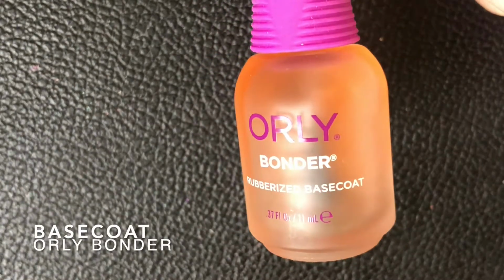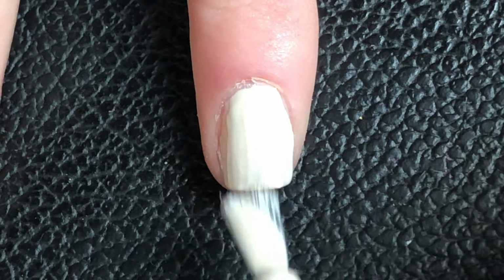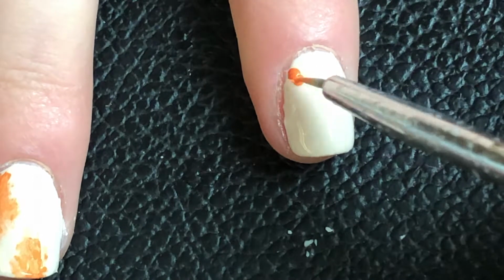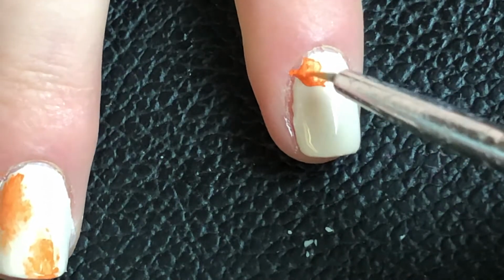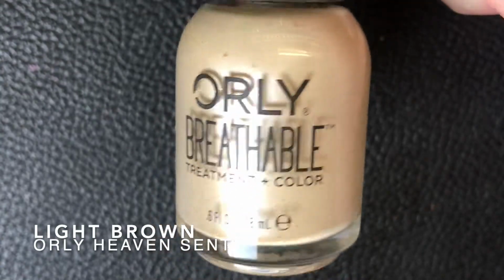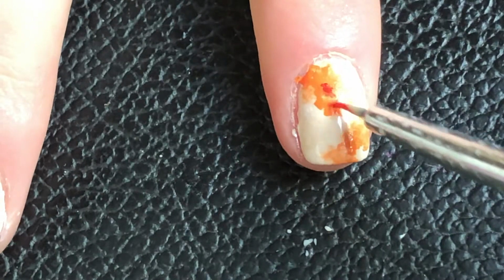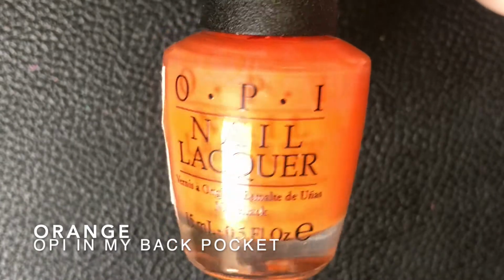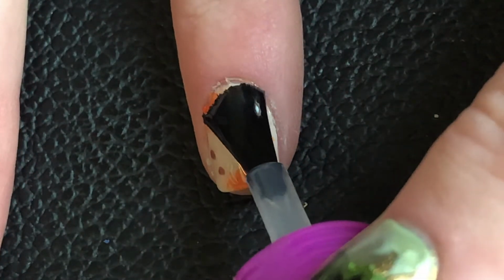"Koi Fish Pattern" Abstract Nailart // Thatnailpolishgirl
Basecoat: Orly “Bonder”
Brown: Essie "mink muffs"
Orange: OPI "In My Back Pocket"
Red: Divage Gellux "06 Orange Red"
Off White: Orly "Almond Milk"
Light Brown: Orly "Heaven Sent"
Quick Dry Top coat: Essence Extreme Shine Top coat
Topcoat: Orly “Won't Chip”